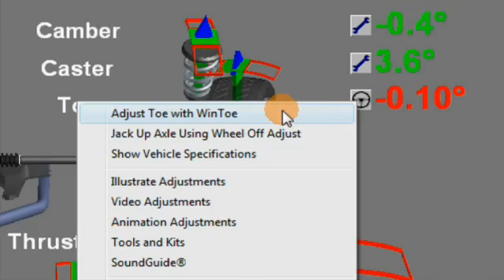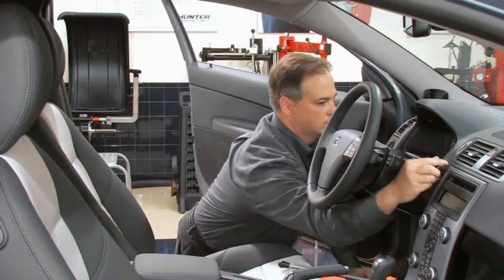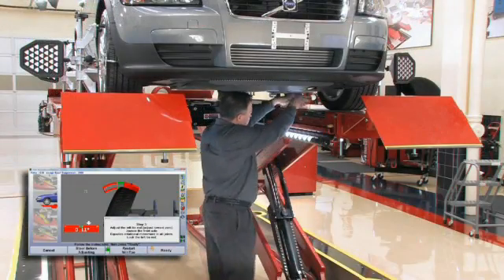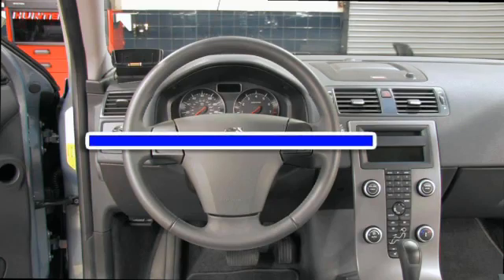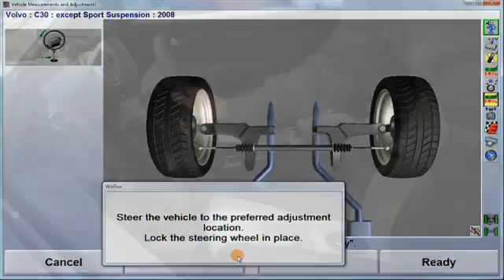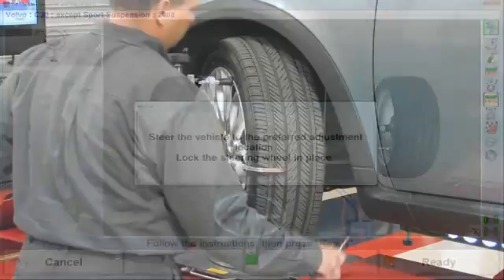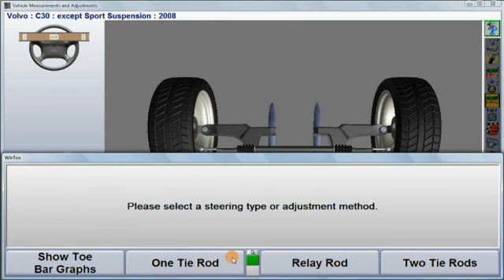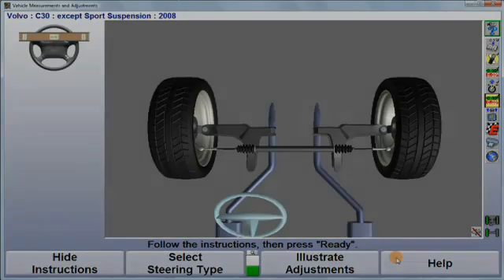WinToe® Operation - Hunter Engineering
This short video describes operation for Hunter's WinToe® wheel alignment tool. Fore more information on Hunter wheel alignment machines and software, please visit:

WinToe eliminates the need to readjust toe on one side because of movement on the opposite side. Works with all vehicles on the road today, from cars to Freightliners.